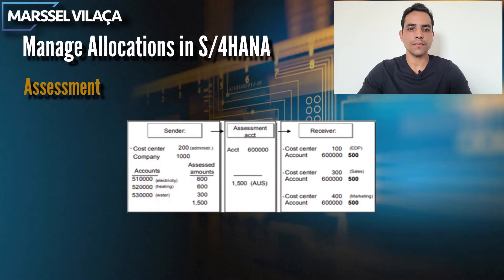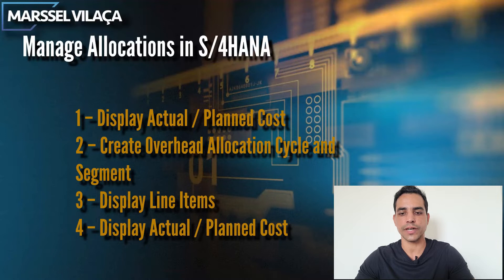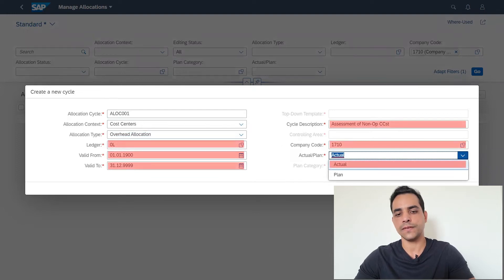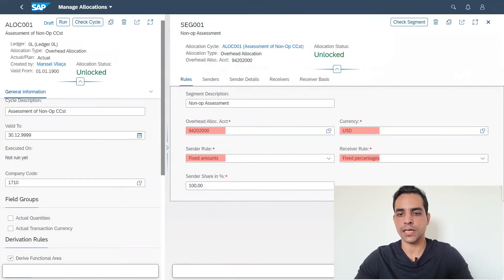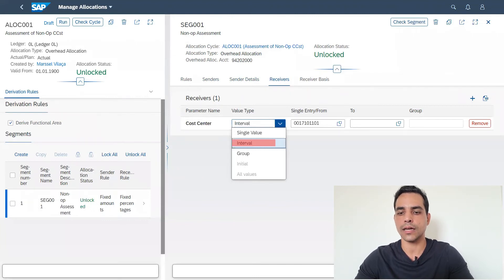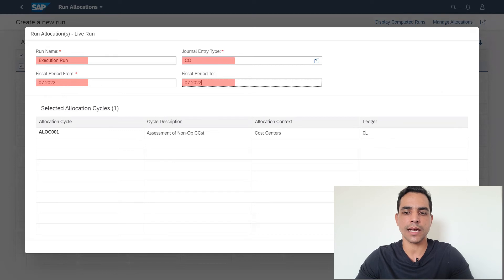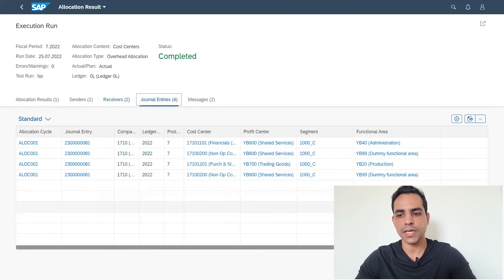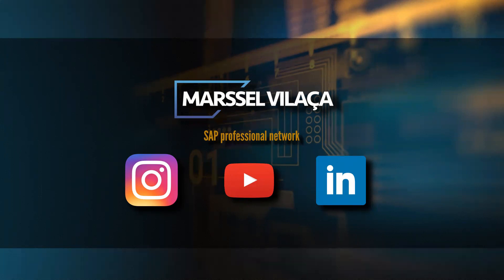Overhead Cost Allocation in S/4HANA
In this tutorial, we will delve into the process of Overhead Cost Allocation in S/4HANA. Join us as we provide a step-by-step demonstration of this crucial aspect using FIORI applications for Cost Distribution, as well as Actual/Planned Reports. Discover how to effectively assess and allocate costs in your S/4HANA system.